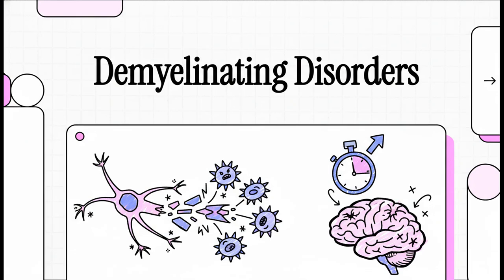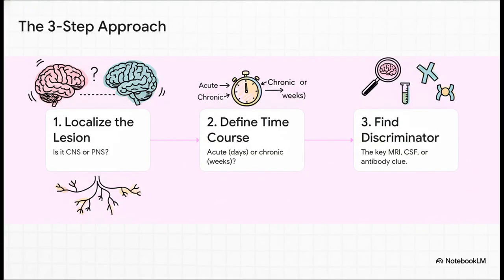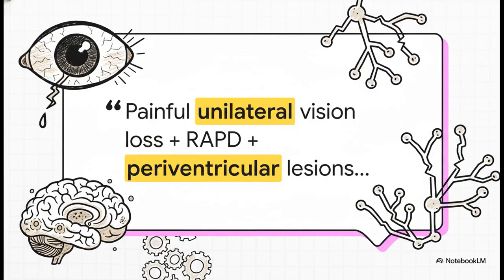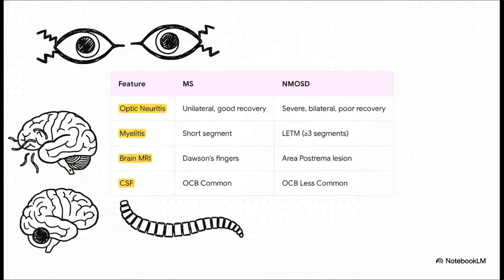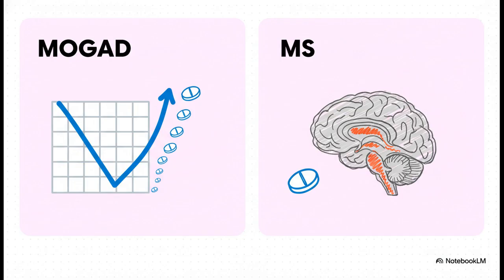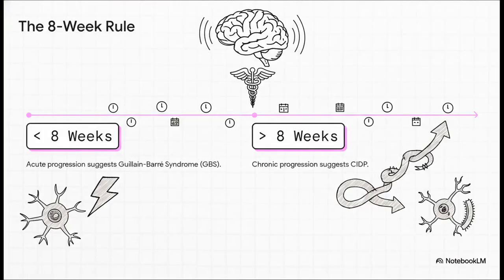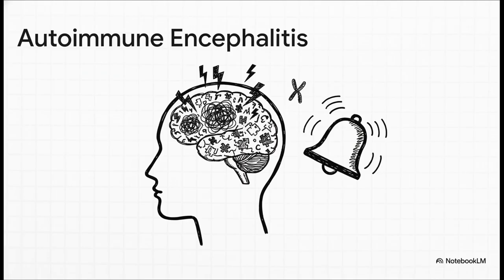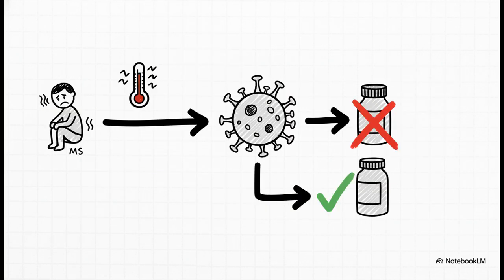Demyelinating Disorders Explained | High-Yield Neurology for Exams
This video explains demyelinating disorders in a high-yield, exam-oriented way, covering Multiple Sclerosis, Guillain-Barré syndrome, CIDP, and key differentiating features.